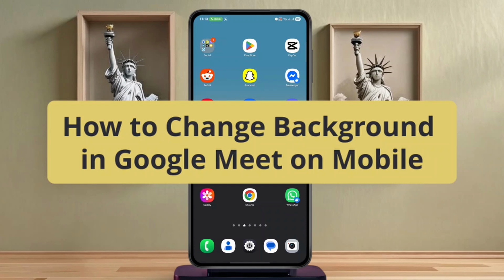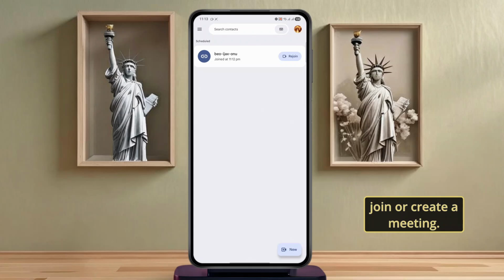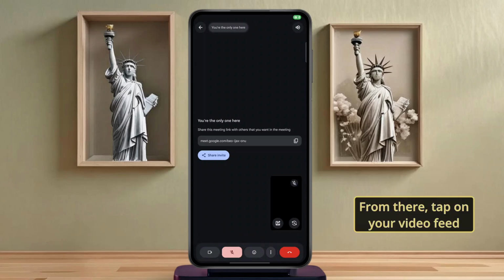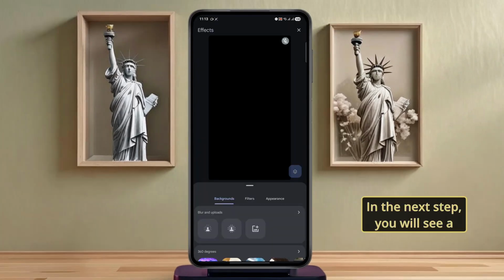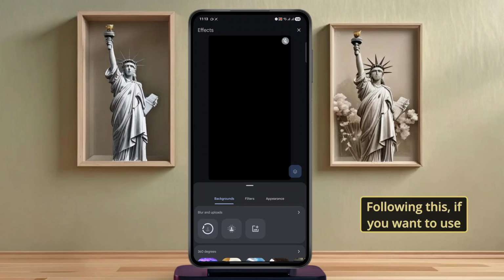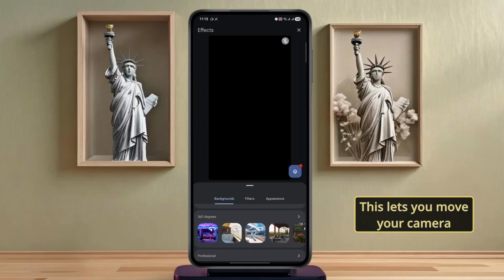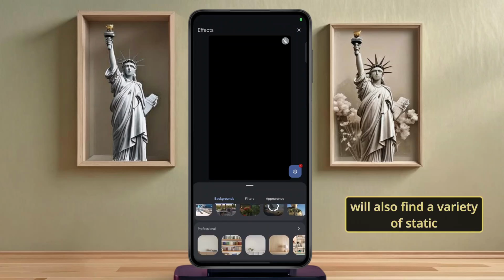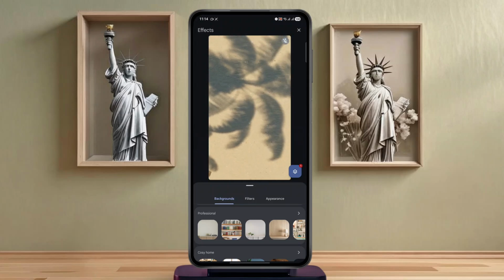How to Change Background in Google Meet on Mobile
Learn how to change background in Google Meet on mobile in this simple step-by-step tutorial. Whether you're using Android or iPhone, this guide will show you how to change Google Meet background on mobile, apply blur background in Google Meet mobile, and use Google Meet virtual background features.

In this video, you’ll discover how to change background in Google Meet mobile, including Google Meet background change on Android and iPhone devices. You’ll also learn how to use Google Meet filters on mobile, access Google Meet app background settings, and fix issues like Google Meet background not working. Plus, we’ll cover the latest Google Meet background update 2026 along with helpful mobile Google Meet tips and tricks.

Timestamps:
0:00 Introduction
0:15 Open Google Meet App